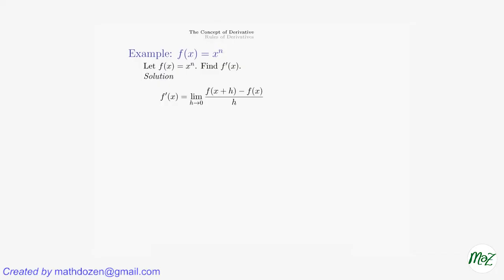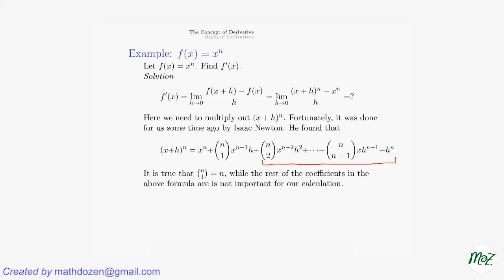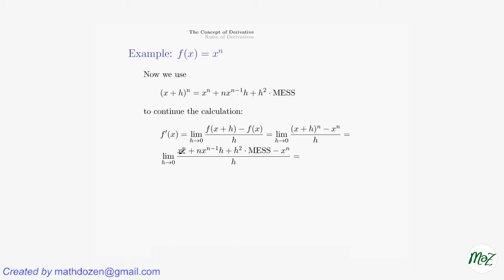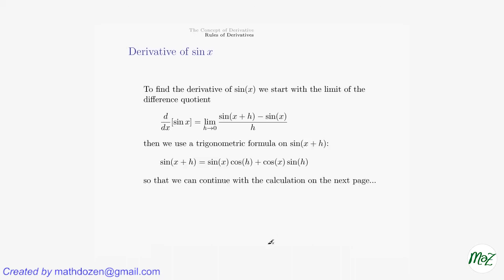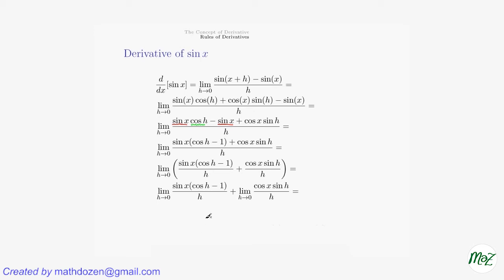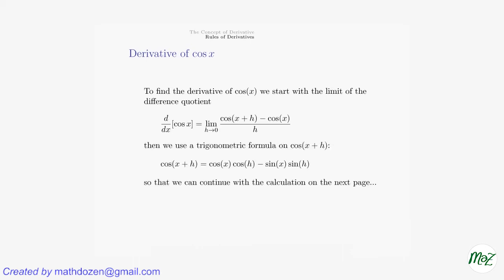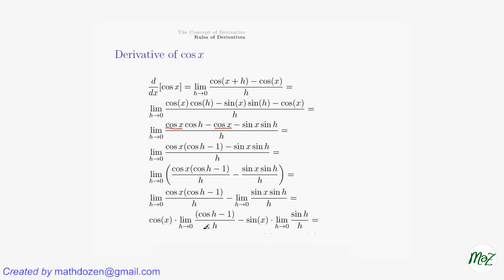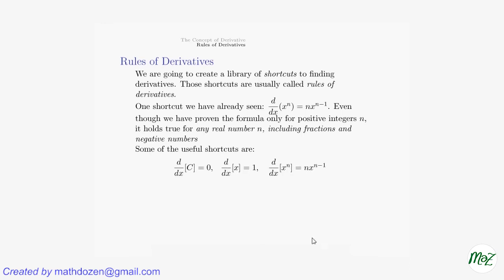Verifying Basic Derivatives via Limit Definition of Derivative – p2 (Calculus I)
We show how to verify the derivative of power function, sine and cosine functions by applying the limit definition of derivative.  We use some trigonometric formulas to simplify the limit expressions for trigonometric derivatives.

00:00 Derivative of power function
04:12 Derivative of sin x
07:27 Derivative of cos x
10:18 Summary of rule of derivatives